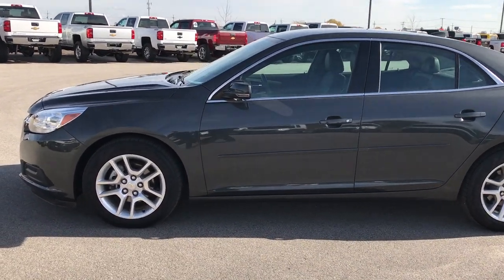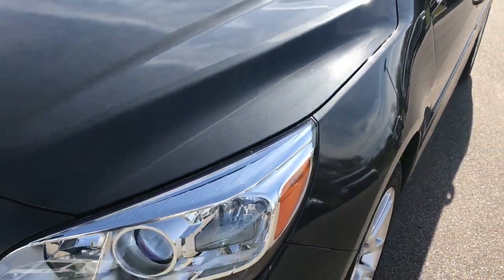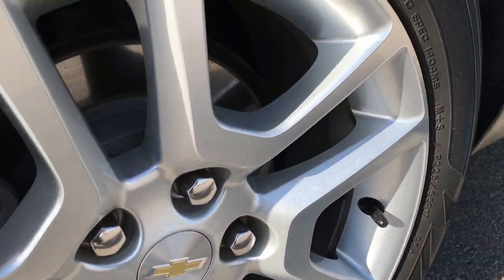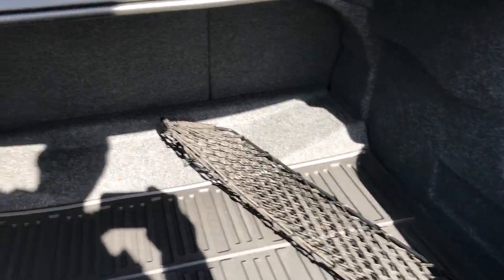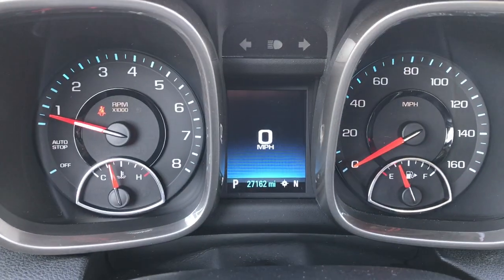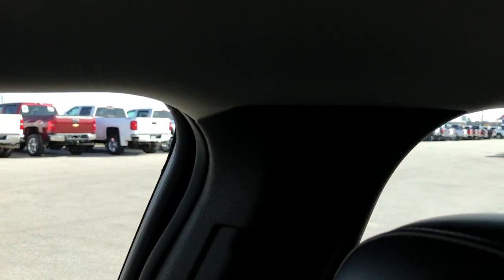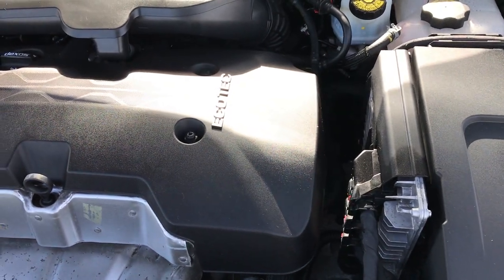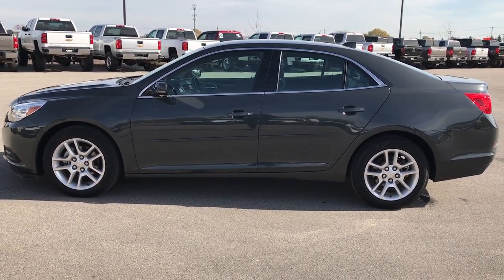2014 CHEVROLET MALIBU LT IN ASHEN GRAY METLLIC WALKAROUND $13,999 SOLD! 9269X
STOCK: 9269X
PRICE: $13,999
MILES: 27,158
MAKE: CHEVROLET
MODEL: MALIBU
VIN: 1G11C5SL2EF177470

1 Owner! Clean Title History! 2.5 Liter I4 Engine, Four Door Sedan, LT1 Package 1LT LT, Automatic Transmission Center Console Shifter, Front Wheel Drive FWD, Reverse Backup Camera Rearview Camera, Onstar System, Power Driver's Seat, Non Smoker, Black Ebony Cloth Seats, Bucket Seats, Power Mirrors with Built-in Directional Signals, Stabilitrak Traction Control, Goodyear Assurance P225/55 R17 Tires, Factory Alloy Rims Premium Wheels, Four Wheel Disc Brakes, Projector Lamp Headlights, Chevy MyLink Touchscreen Radio, AM / FM Radio Tuner, Sirius/XM Satellite Radio Capabilities Sirius / XM, CD Player, Bluetooth, Hands-Free Phone Controls Blue Tooth, Auxiliary MP3 Jack Portable Audio Connection, USB Jack Portable Audio Connection, Keyless Entry with Factory Remote Start, Rear Window Defroster, Adjustable Height Seatbelts, Driver and Passenger Front Air Bags, L.A.T.C.H. Child Safety System, Side Curtain Air Bags SRS Safety Restraint System, Multi-Function Steering Wheel Controls, Homelink System with Three Programmable Buttons for Garage Doors, Lighting Systems & Security Systems, Compass, Outside Temperature Display and Mileage Display, Fold Down Rear Seats, Factory Floormats, Woodgrain Dash And Door Trim, Air Conditioning AC, Cruise Control, Power Locks, Power Windows, Automatic Headlights Autolamp, Tilt/Telescope Steering Wheel, 3 Year / 36,000 Mile Remaining Factory Bumper to Bumper Warranty, Whichever comes first, 5 Year / 100,000 Mile Remaining Powertrain Factory Warranty, Whichever Comes First, Ashen Gray Metallic! One Owner! Clean autocheck! Very very clean inside and out! This is one of the sharpest 2014 Chevrolet Malibu cars we have ever had on our lot! Make your move before this super clean ride is gone!

STOCK: 9269X
PRICE: $13,999
MILES: 27,158
MAKE: CHEVROLET
MODEL: MALIBU
VIN: 1G11C5SL2EF177470